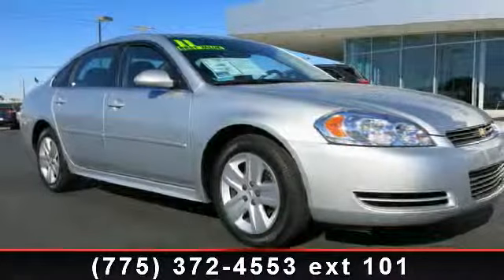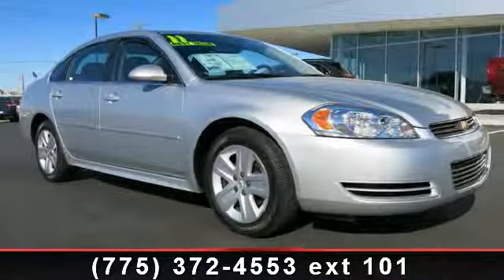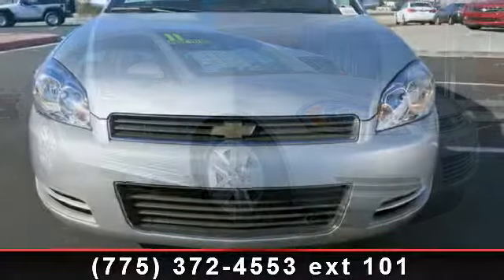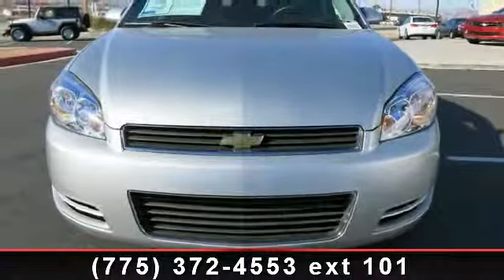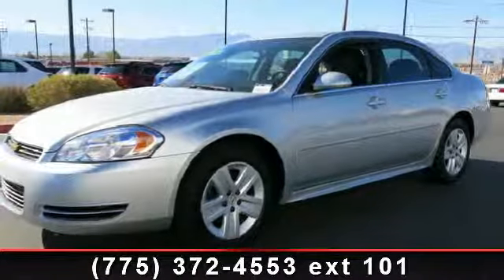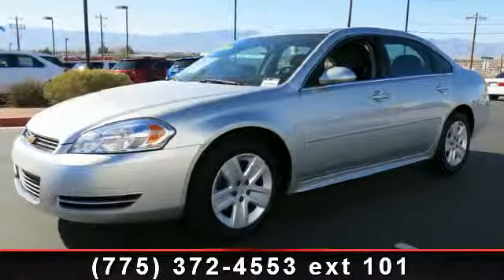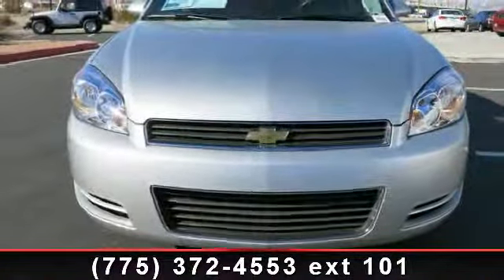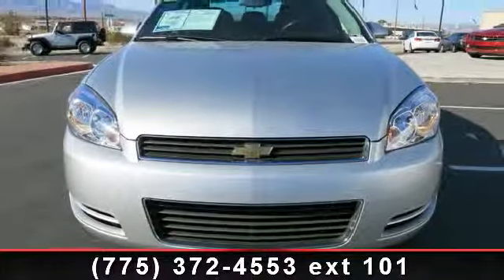2011 CHEVROLET IMPALA - Pahrump Valley Auto Plaza - Pahrump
Fuel Efficient! 29   Highway MPG and 18   City MPG!   This vehicle has received the following accolades:  * AutoWeek reports Impala is a dynamically stronger car, with an improved fit-and-finish interior and an innovative flip-and-fold feature in the rear * Road  and  Track calls Impala a step up, out and forward * AutoWeek calls Impala a strong sedan from the General that's worth a look    * Vehicle Facts: Chevrolet Impala returns with revisions for 2011 that include a standard 3.5-liter V6 engine which is now FlexFuel-capable, and an available Luxury package that includes leather-appointed seat trim and a flip-and-fold-flat rear seat * Impala is available in a four-door sedan body style, with LS, LT and LTZ trim variants * Impala LS and LT models are powered by a 3.5-liter OHV 12-valve V6 engine producing 211 HP at 5800 RPM with a torque rating of 216 lbs.-ft. at 4000 RPM,  paired with a 4-speed automatic transmission